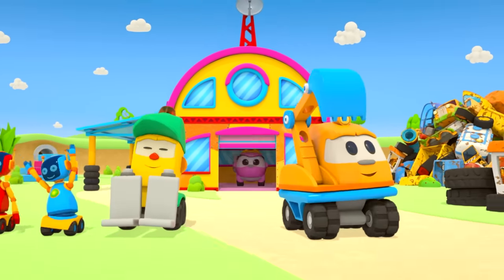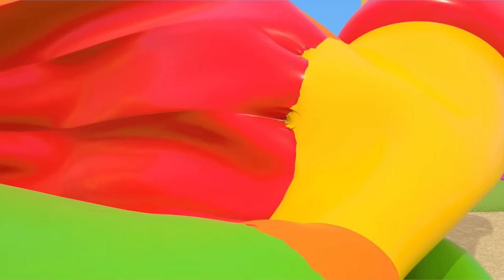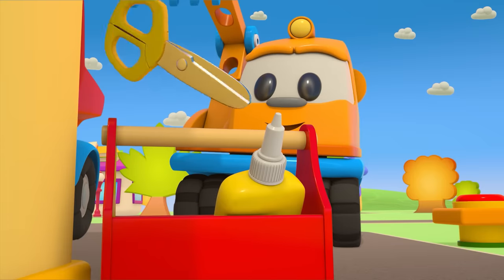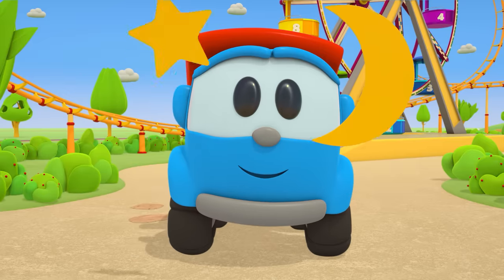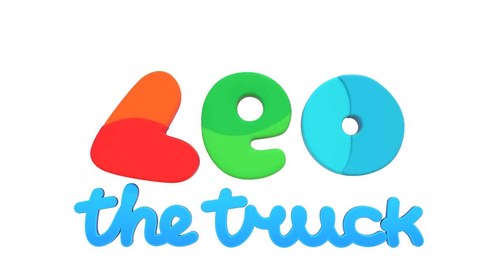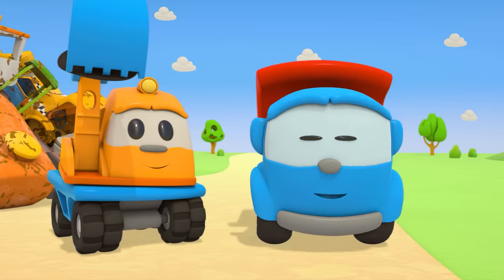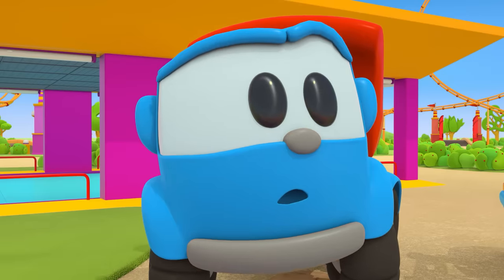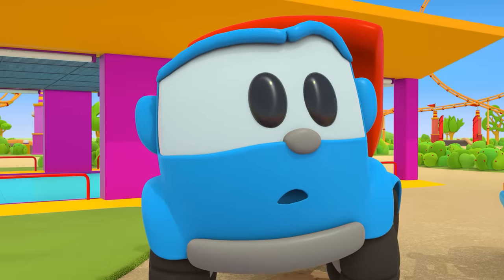Games for kids with trucks & vehicles for kids. NEW EPISODES. Leo the truck cartoon for kids.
Come play educational games for kids with toy trucks for kids and toy street vehicles for kids on Leo the truck official channel! Try new episodes of Leo the truck cartoon for kids and have fun with your favorite cartoon characters.

00:00 - Leo and a bounce castle
07:38 - Leo and Halloween
14:28 - Leo and the surprise eggs
21:26 - Leo and a new attraction
28:21 - Leo and Lea's garage
34:55 - Leo and a cable car
42:45 - Leo and a hot air balloon
50:34 - Leo and the water slides
57:28 - Leo and a hydroplane